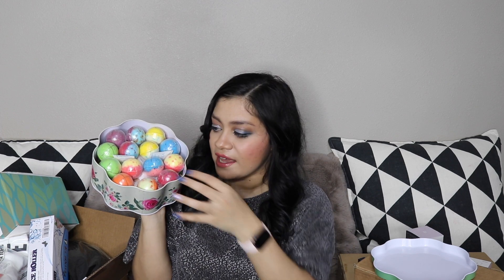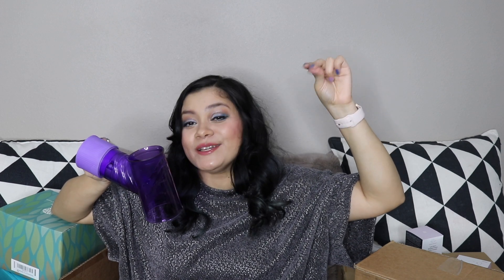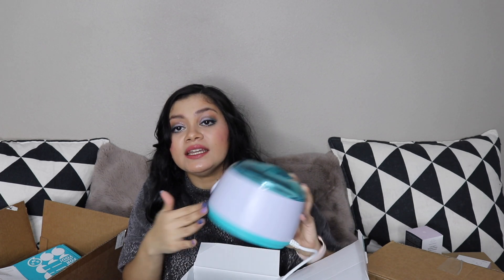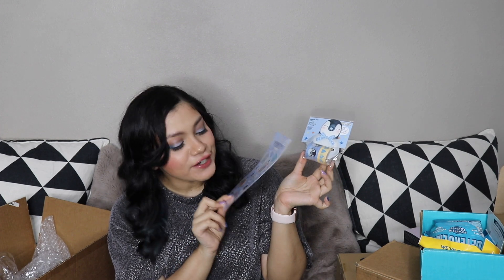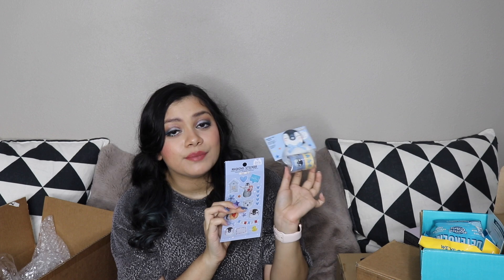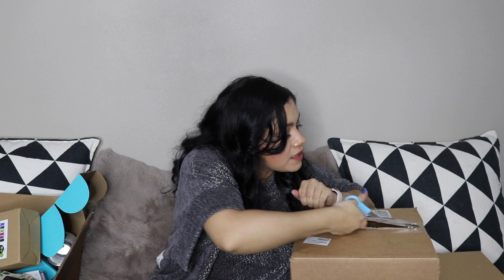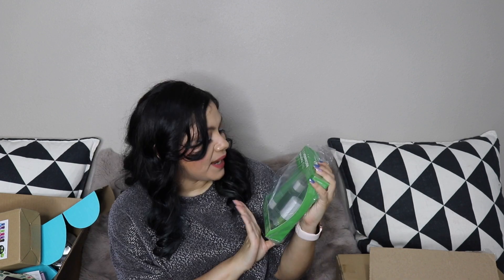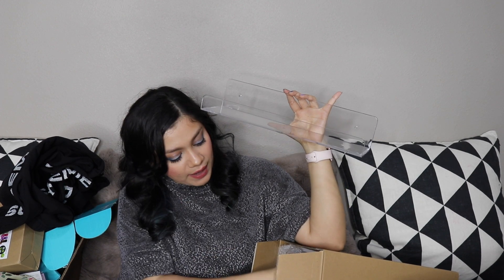Mega Haul - Sephora, Supreme, Ulta, Amazon, Tarte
Links will be updated below as I find them. Some of the items are sold out unforunately.

Products mentioned:
Amazon bath bomb tin
Ice roller
Hair blow dryer curl attachment: No clue on link will look for it
Colourpop ulta exclusive palettes
Ulta pumpkin spice body wash (SOLD OUT) no long on website
Nyx ultimate edit
Hard wax full kit
Bleach kit
Ole hendricksen truth juice cleanser
Pur melt away gel
Pur 4 in 1 love your selfie foundation
Tarte Shape Tape
Ofra highlighter
Tarte powder foundation
Tarte bronzer
Ole Hendricksen balance it all
Tatcha cleansing oil
Tatcha silk primer
YTTP cleanser
Drunk elephant Cream
Milk Makeup Mascara
Supreme Sweats (SOLD OUT)
Supreme Shirt (SOLD OUT)
Acrylic shelves

(Please note these links may give me small store credits/discounts)